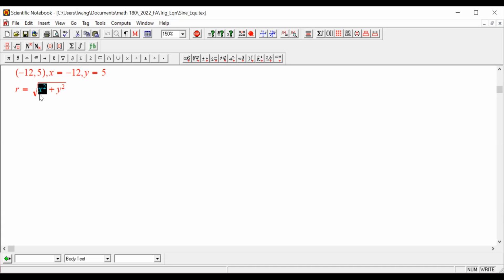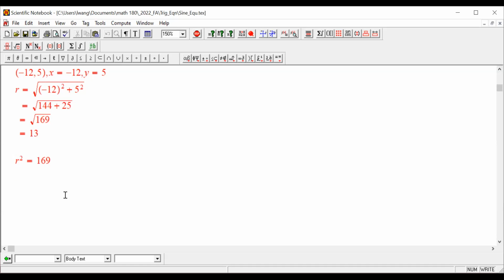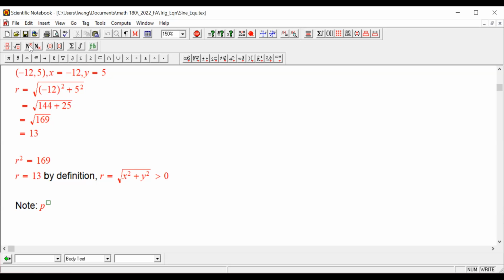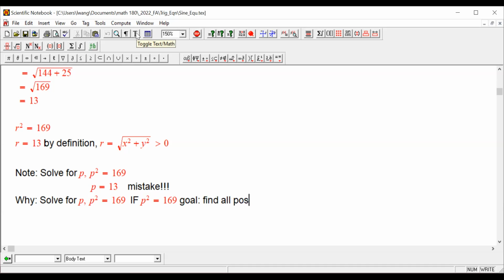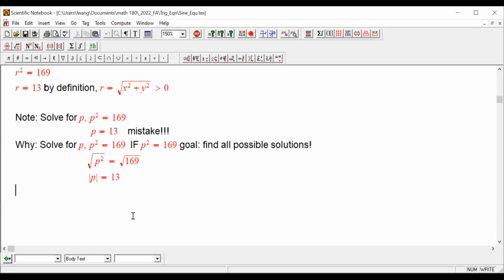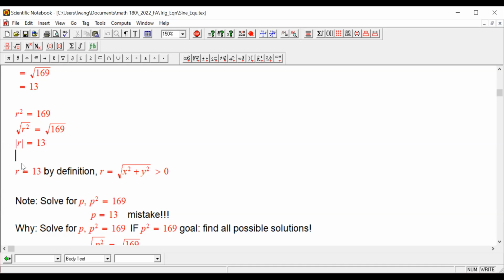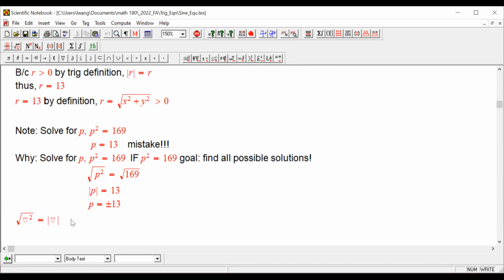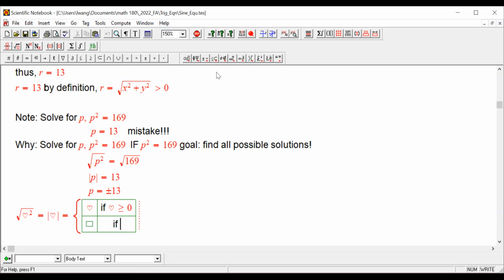QZ14 Feedback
Some details of QZ14 are discussed